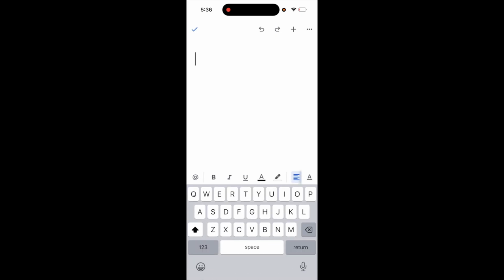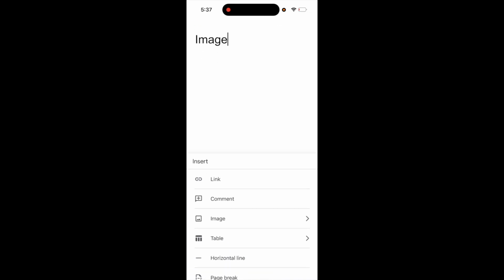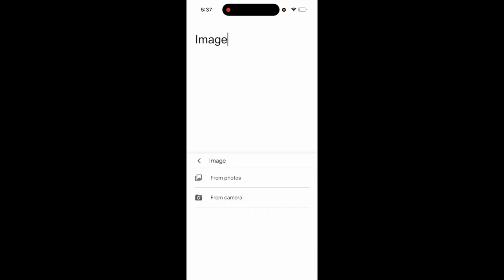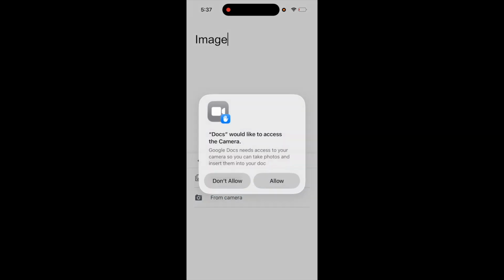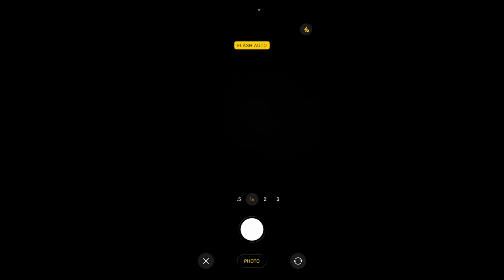How To Insert Images On Google Docs (Mobile) | Step By Step Guide - Google Docs Tutorial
Learn how to insert images on Google Docs mobile with this easy step-by-step Google Docs tutorial. If you want to add photos, screenshots, graphics, logos, diagrams, or other visual elements to your document, Google Docs makes it easy to insert images directly from the mobile app on both iPhone and Android devices.

In this Google Docs tutorial, you'll learn exactly how to open the Google Docs app, create or open a document, position your cursor where you want the image to appear, and insert pictures from your device's photo library, camera, or other available sources. You'll also learn how to resize and reposition images within your document.

Adding images can be useful for reports, school assignments, business documents, presentations, project plans, marketing materials, resumes, study guides, and collaborative documents. Images help illustrate ideas, improve visual appeal, and make information easier to understand.

In this step-by-step guide, you'll learn how to insert images in Google Docs on mobile, upload photos, adjust image placement, resize pictures, and combine images with text and other document elements. We'll also cover a few tips for maintaining document formatting, optimizing image quality, and creating professional-looking documents.

If you're searching for how to insert images on Google Docs mobile, how to add pictures in the Google Docs app, how to upload photos to Google Docs on iPhone or Android, or how to place images in Google Docs mobile, this tutorial has everything you need.